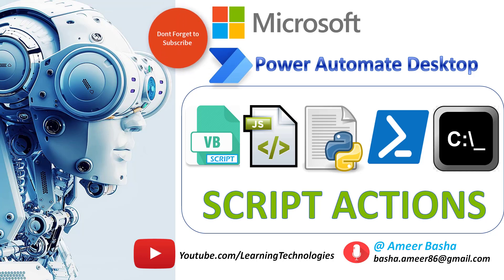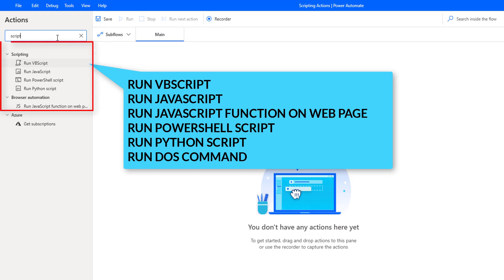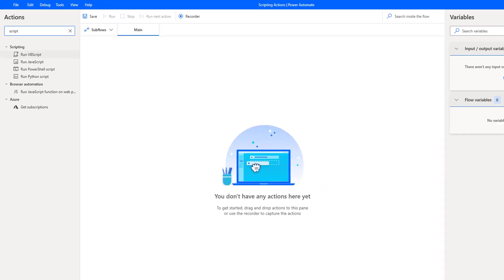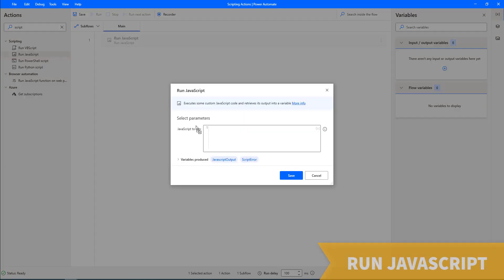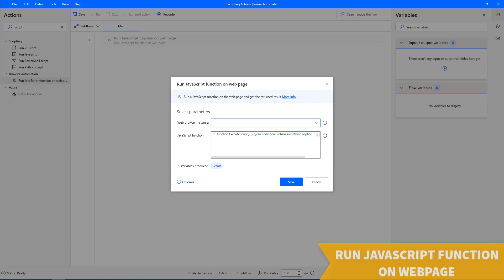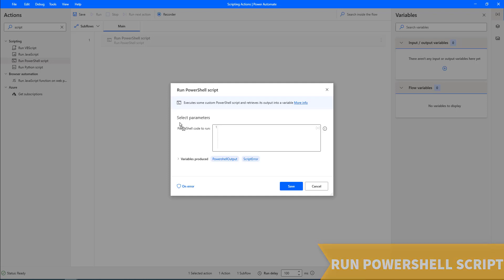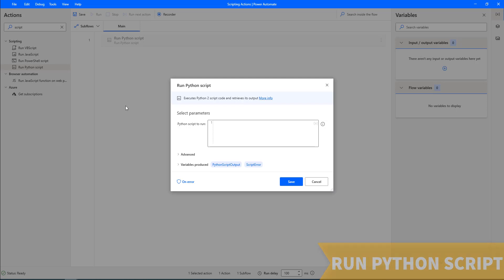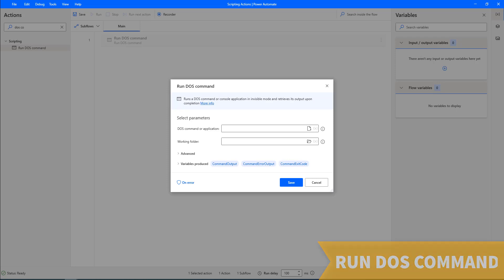Power Automate Desktop || How to work with Scripting Actions (Introduction)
In this tutorial, we will Learn how to use scripting actions in power automate for desktop.
Power Automate for desktop provides six scripting actions, which will satisfy almost every automation scenario.
1)Run VBScript
2)Run JavaScript
3)Run JavaScript function on webpage
4)Run PowerShell script
5)Run Python script
6)Run DOS command